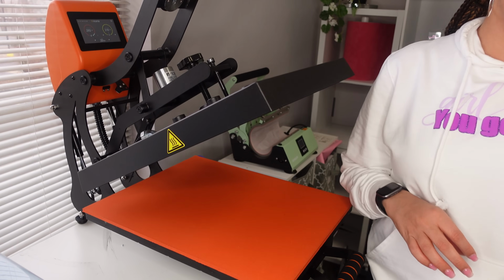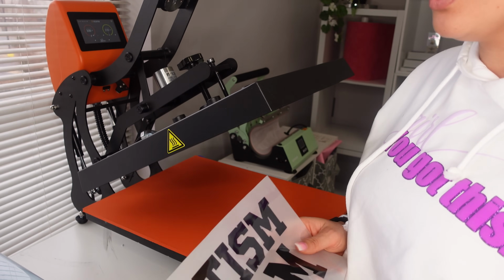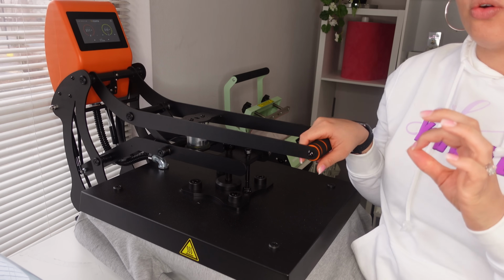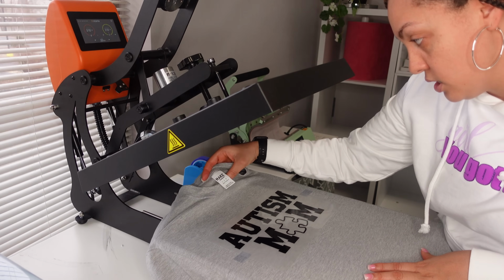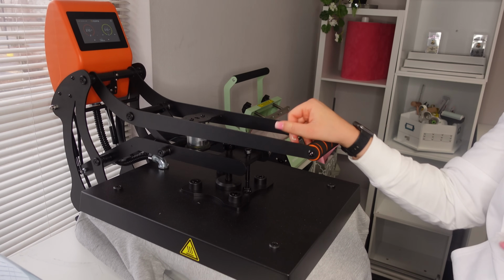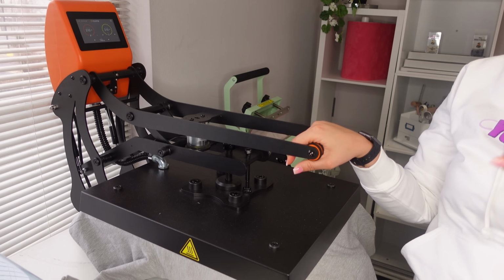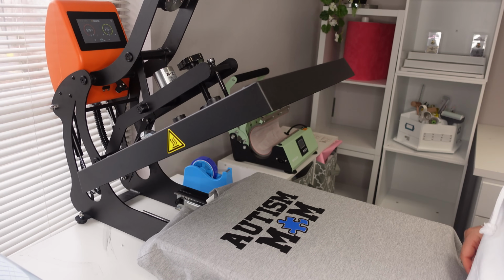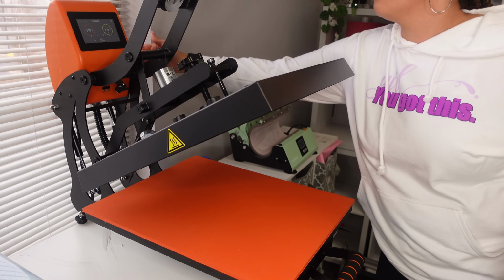SISER BRICK HTV | HOW TO USE IT CUT AND PRESS IT | FOR BEGINNERS!!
Hey guys. In this video, I'll be showing you all how to use Siser Brick600 Vinyl.

USED IN THIS VIDEO:
Autism Mom File